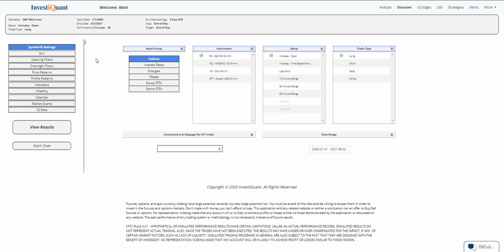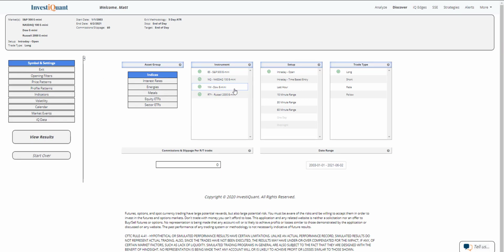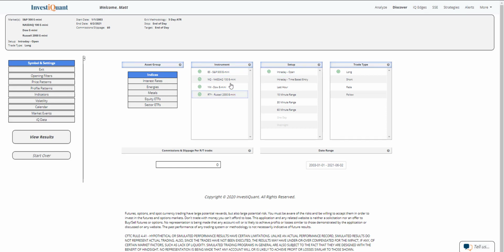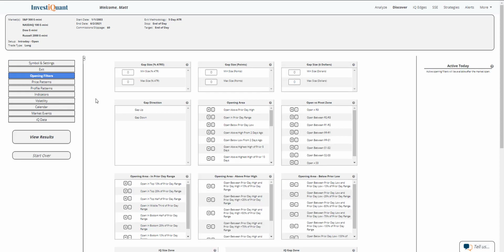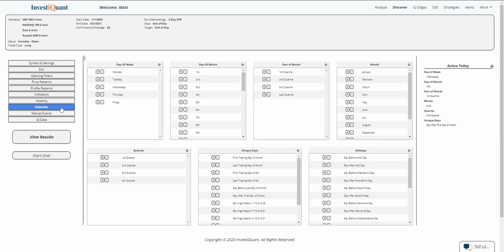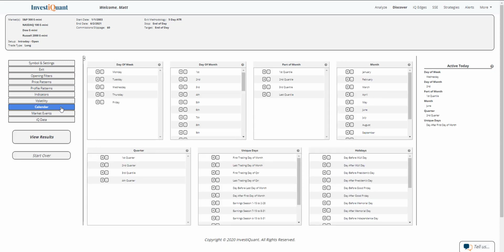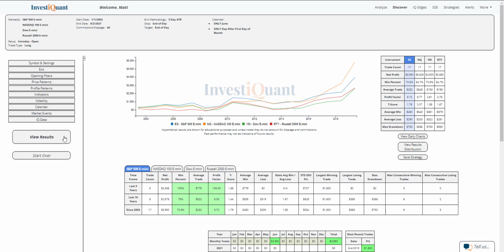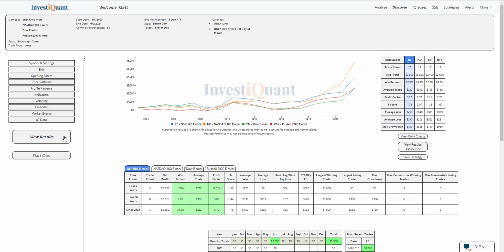Today is the second trading day of the month, let's see how this day has performed in June.